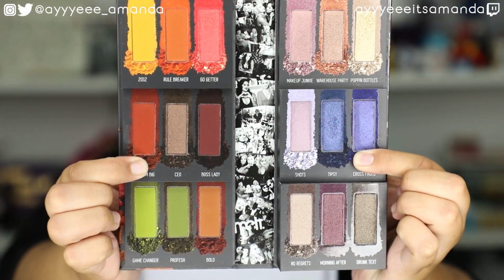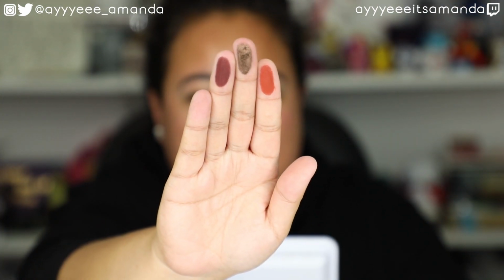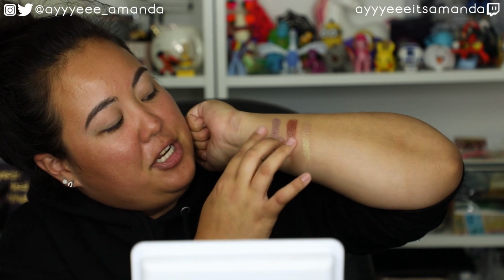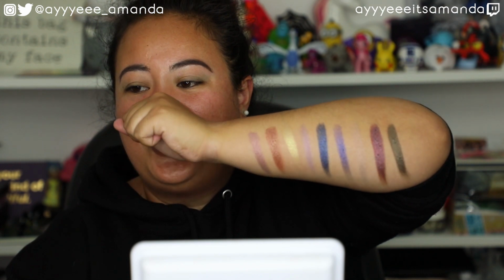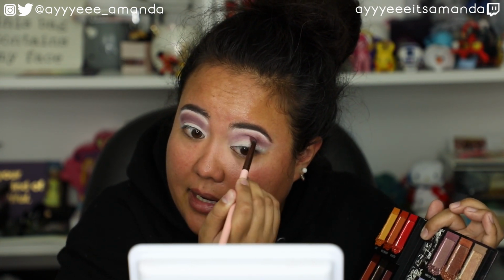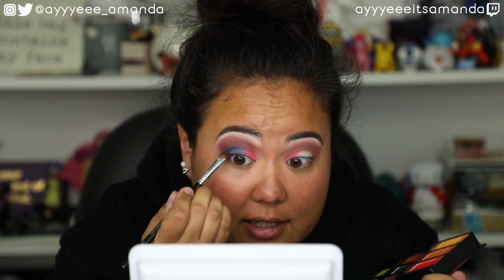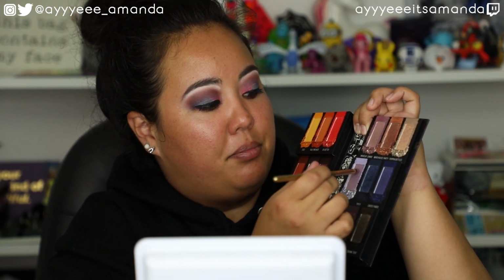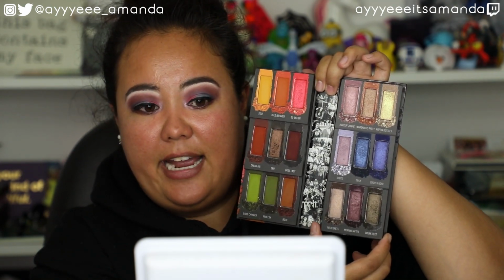MELT COSMETICS IMPULSIVE PALETTE | SWATCHES + REVIEW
Today I am sharing with you swatches, review and an eye look using the Melt Cosmetics Impulsive Palette! Thank you for taking the time to watch my video; I appreciate your love and support 😊 Don't forget to subscribe before you leave to stay updated for future videos - I love you all so much💋💋💋

🎵Music🎵
✨"Bubblegutz"
✨"The Crew Mix 2 (Instrumental)"
✨by D1ofAquavibe

🎨GRAPHICS🎨
✨Profile picture (on ALL socials) & Twitch panels
✨Youtube banner/intro design/effects in video (if applicable)